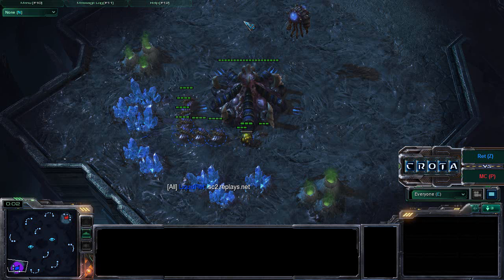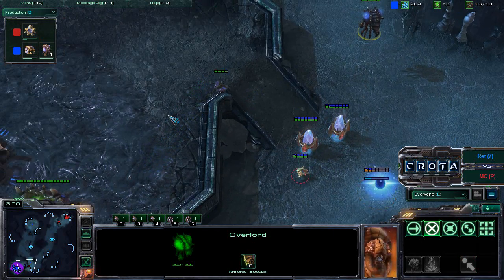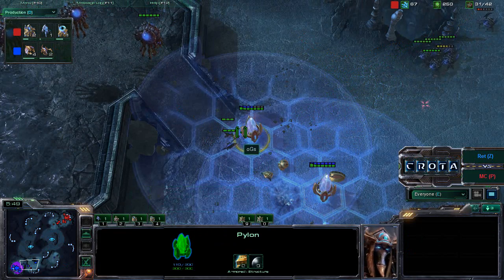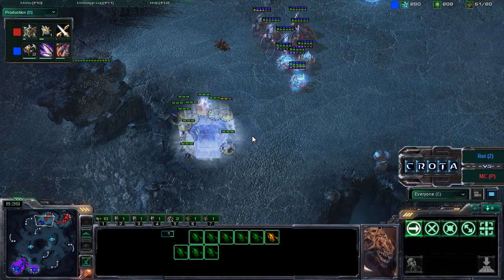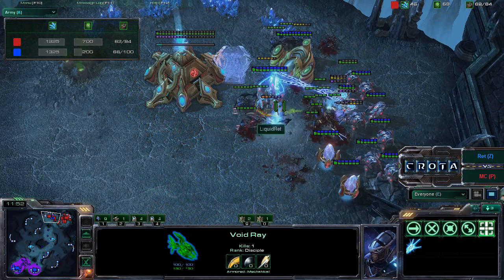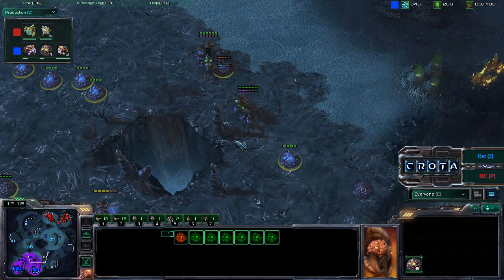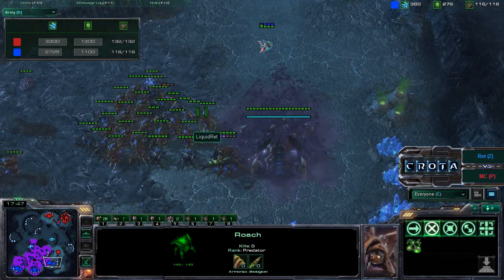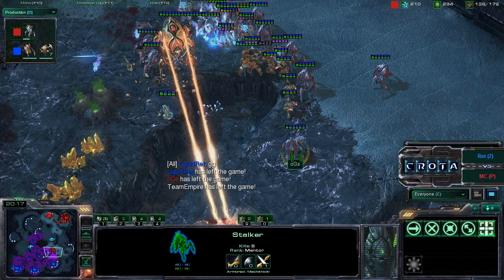StarCraft 2 - SC484 - LiquidRet vs oGsMC on Xel'Naga Caverns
Zerg vs Protoss
Game Three